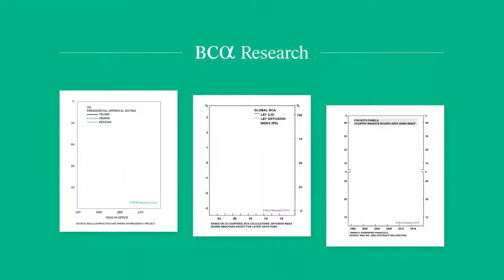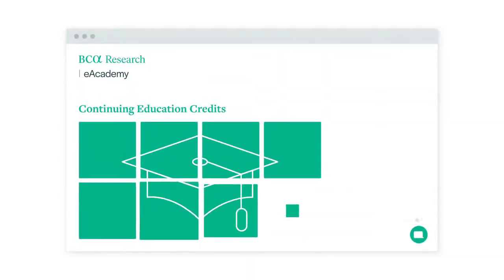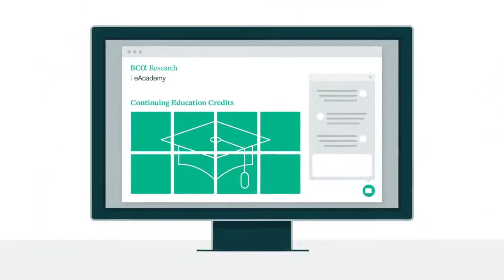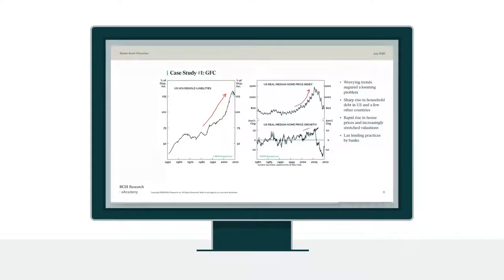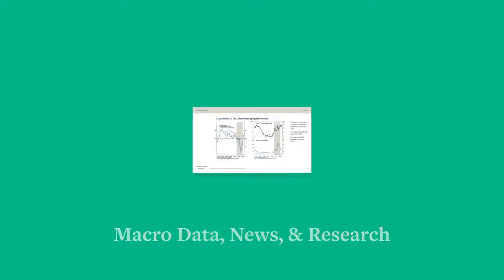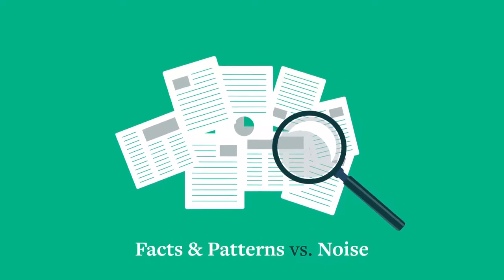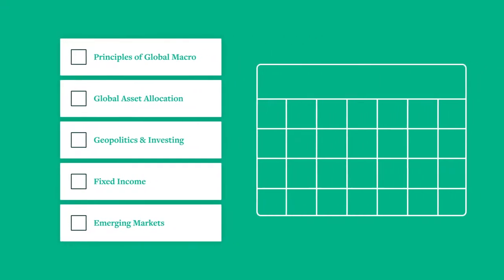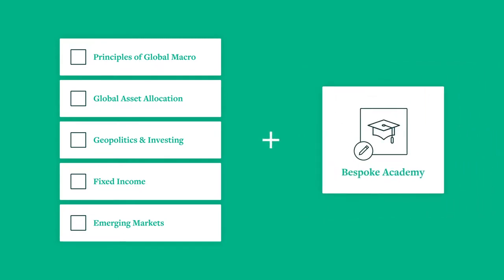BCA Research eAcademy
The BCA Research eAcademy focuses on teaching the analytical methods and investment strategies developed at BCA Research over the past 65 years for macroeconomics, sector analysis, and quantitative modeling through our online live courses.